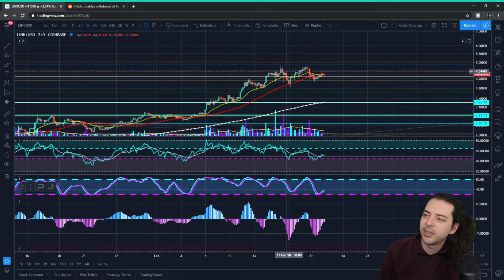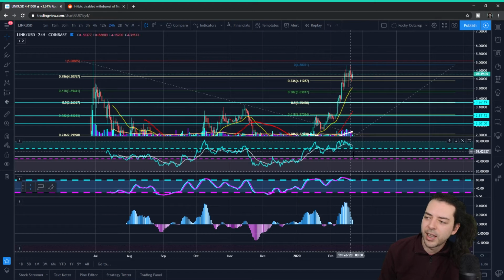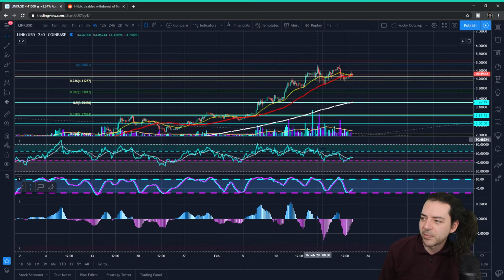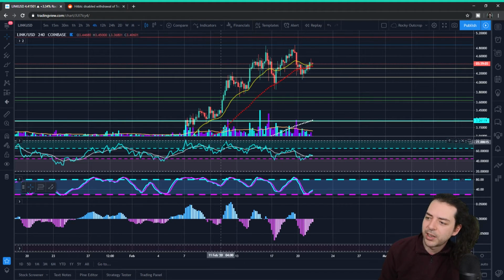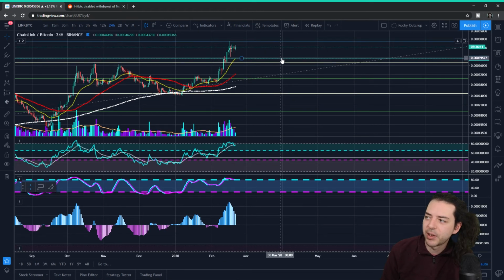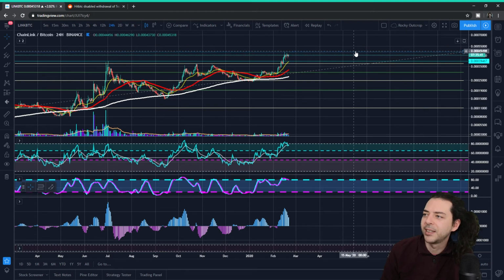Friday Feb 21, Chainlink (LINK/USD LINK/BTC) Prices, entries, exits & targets - all you need to know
Join me on LBRY too. I consider YouTube to be way way out in front as number one but just so you know there are other places my videos are shared to also so check it out! All you need to know about the Chainlink (LINK) price, it's targets and entries and exits in the market for Feb 21, 2020.

Chainlink has seen months of positive price action versus the US Dollar and Bitcoin, making this one of the strongest assets in the cryptocurrency industry. We look at the price action over the last few months up to the current period and see where the prices could be going next.